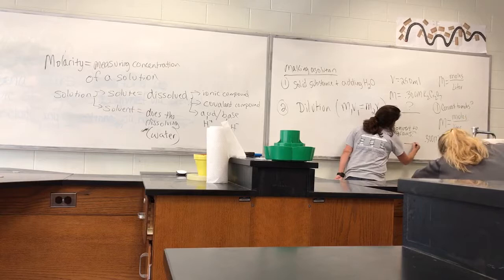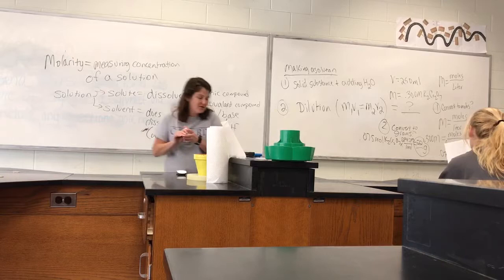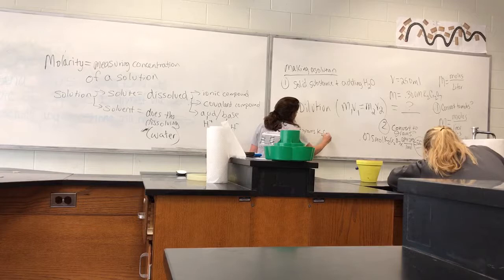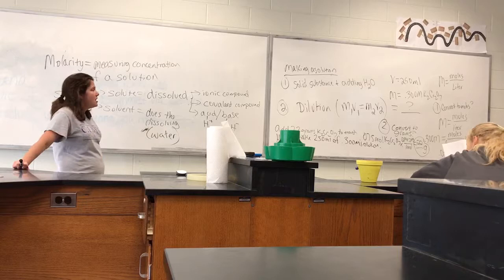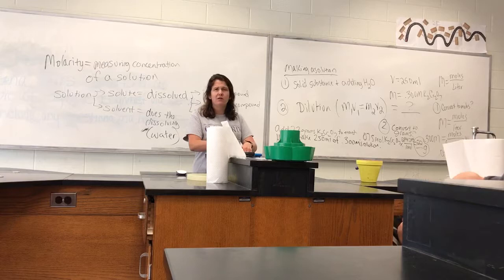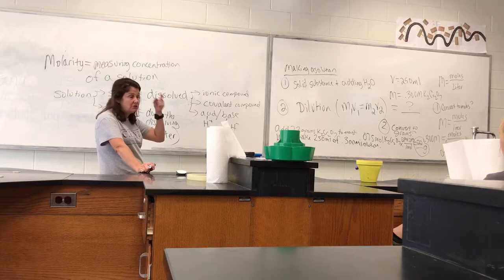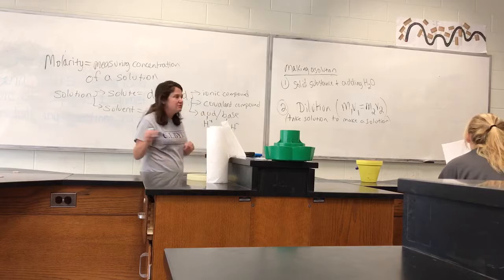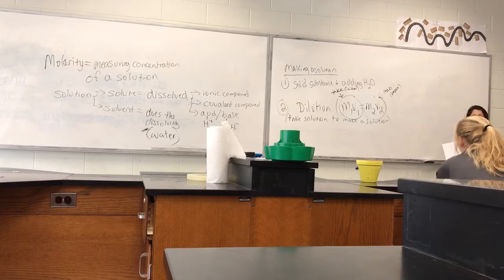Comerford Tutoring 2